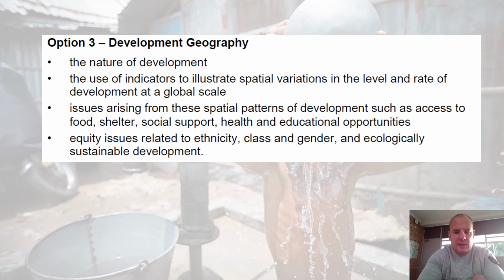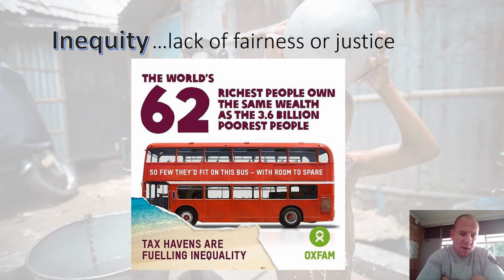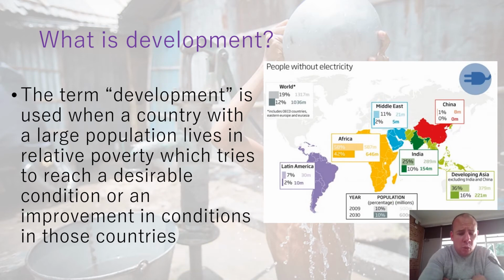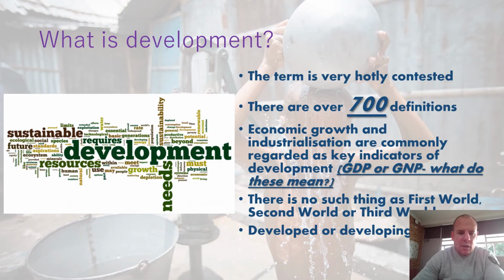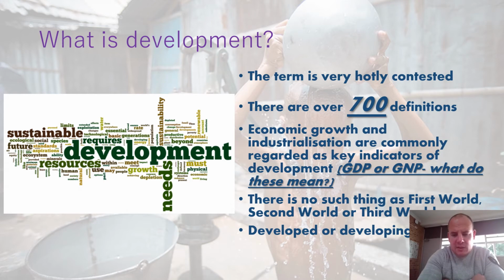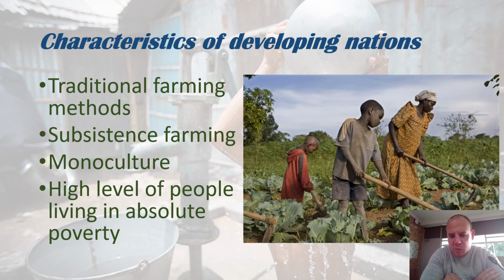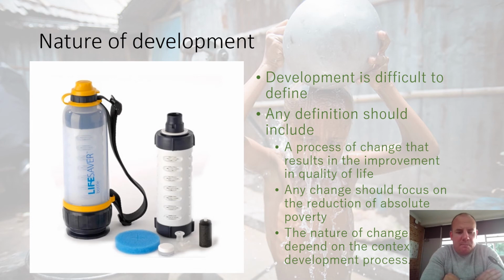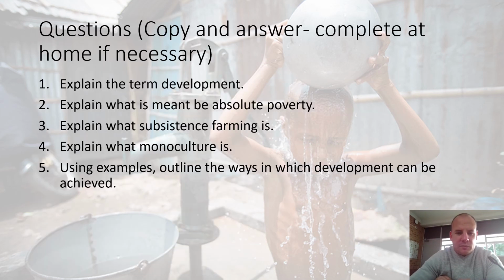The nature of economic development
This video is for Year 11 Geography students studying development geography.